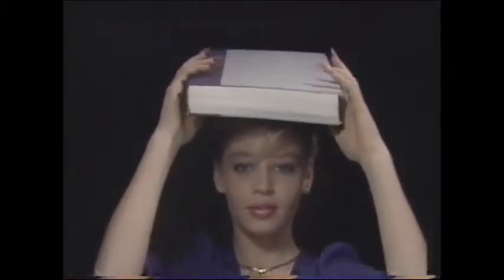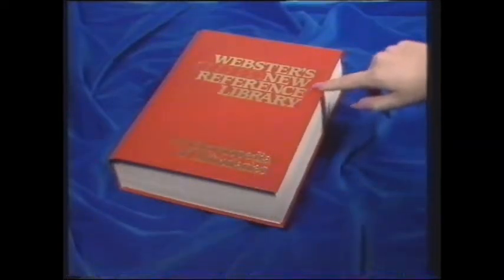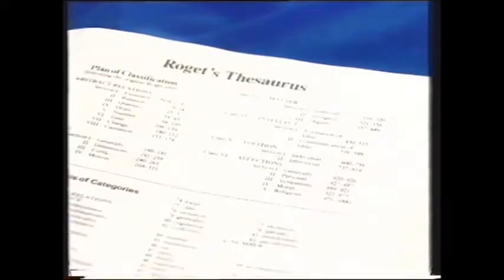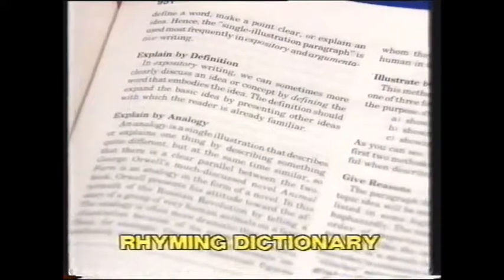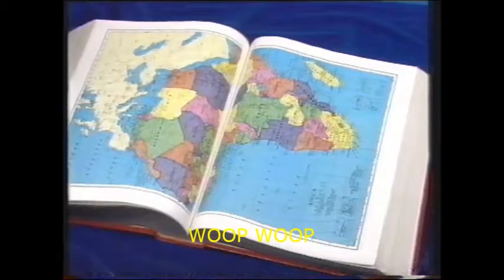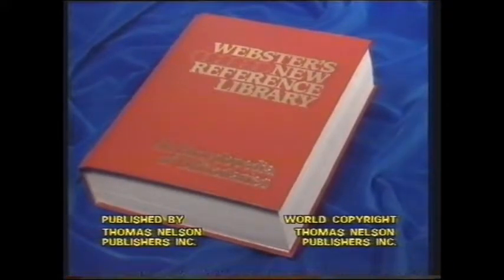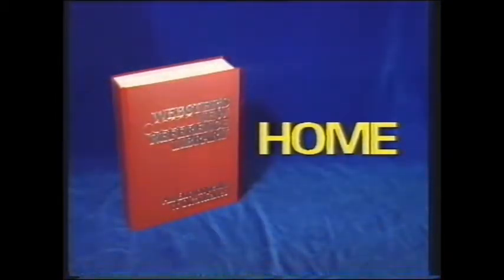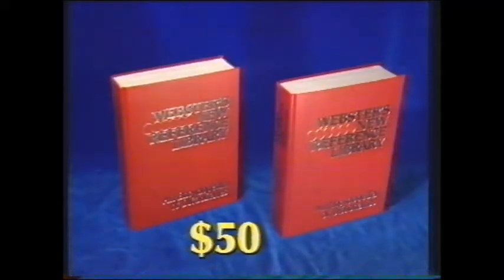1990 DEMTEL TV Shopping _ Dictionary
1990 DEMTEL  TV Shopping _  Dictionary
Home Shopping TVC For A Dictionary

Aired 4 Jan 1900

See